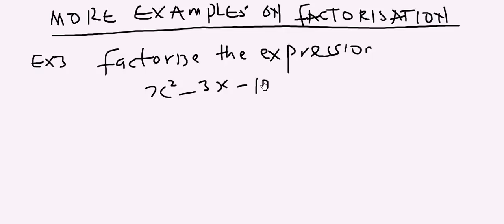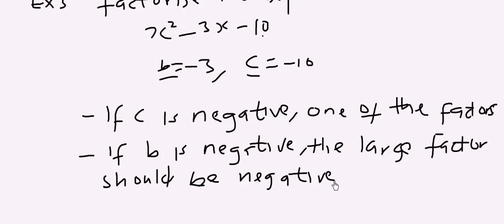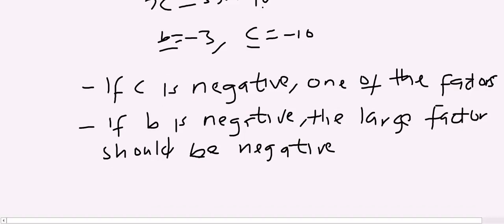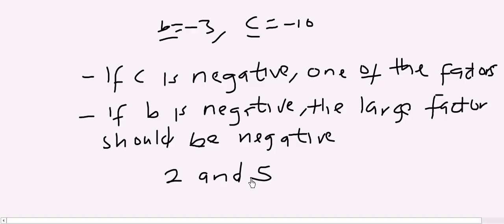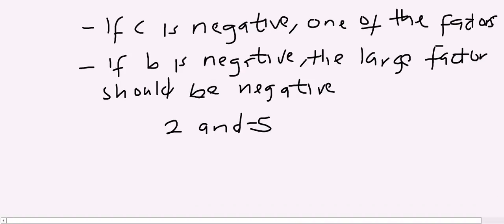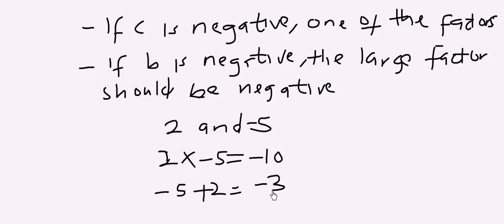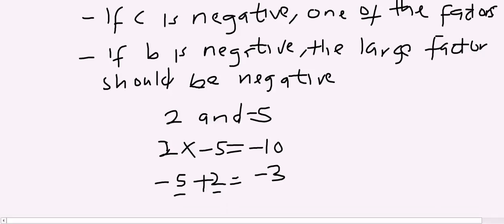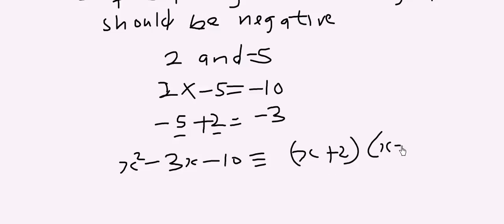quadratic equation-factorisation4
quadratic lecture